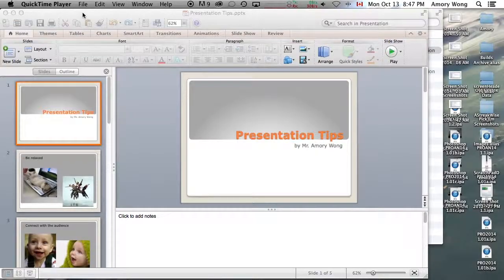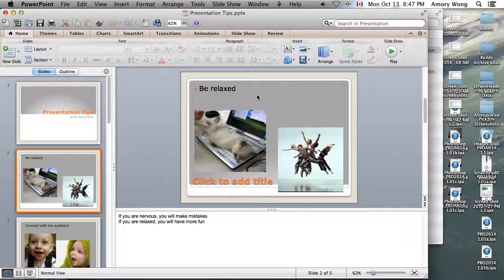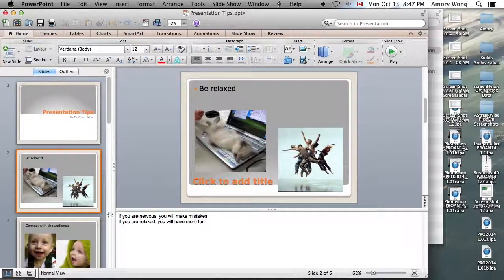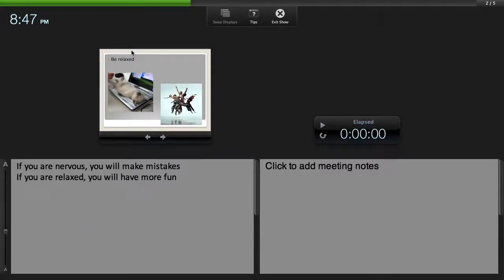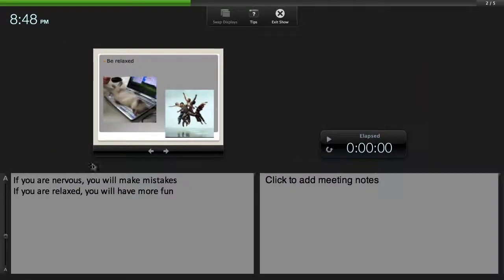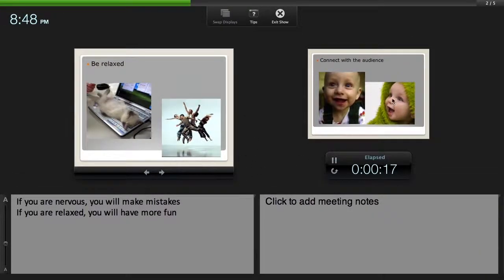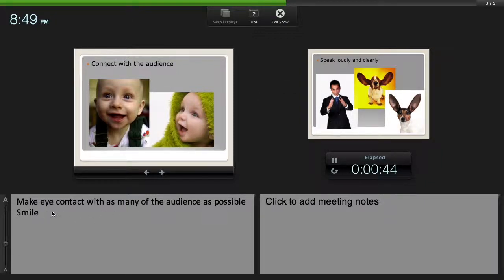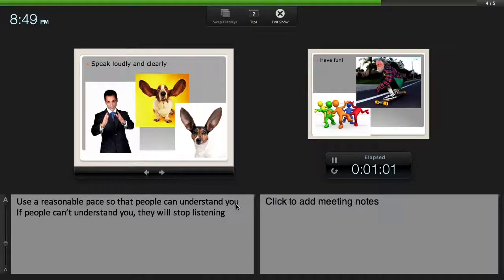PowerPoint Presenter View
Learn how to use notes for presentation that the audience won't see.  Learn how to make effective presentations so that the audience will watch you.